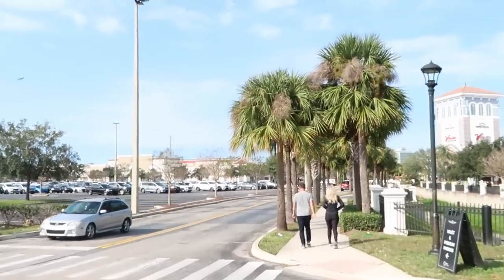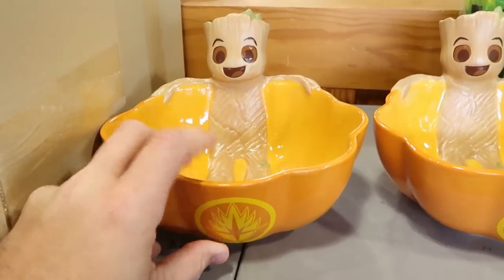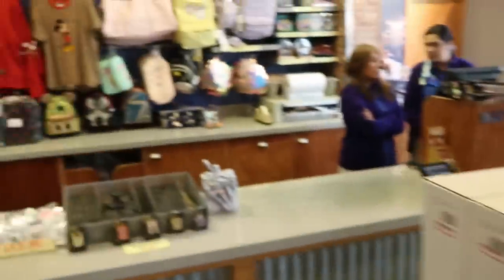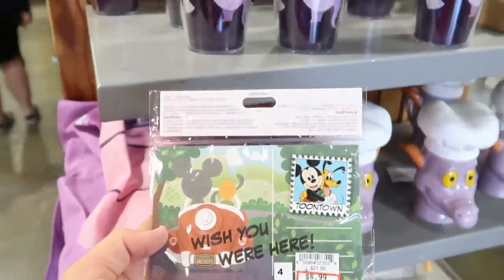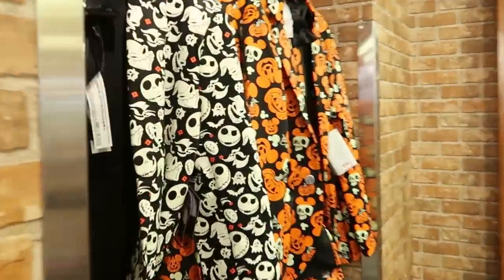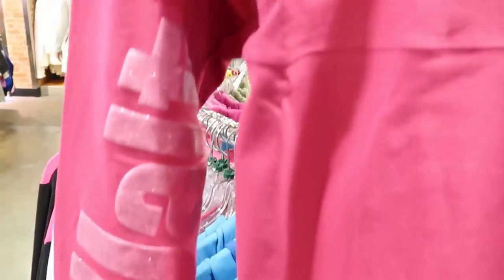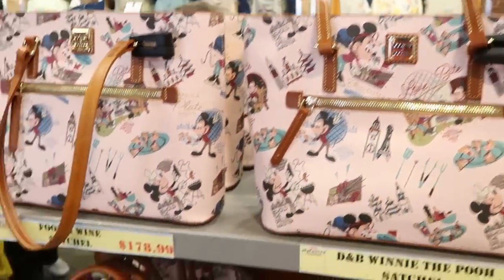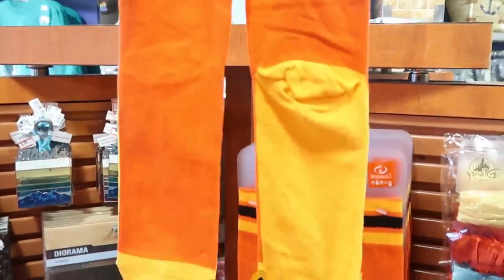DISNEY CHARACTER WAREHOUSE OUTLET SHOPPING | International Drive 12/21/22 W/Prices Disney Merch!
Hey friends and family! Join me for an awesome shopping experience at the Disney Character Warehouse on International Drive where I will show you all of the newest Discounted Disney Parks Merchandise they have to offer this week. Also below are links to my most recent Disney vlogs. Make today awesome!

If you would like to further support the channel and or are interested in any merch in todays vlog please consider becoming a member of our Patreon where we offer 3 awesoke tiers of membership link below ⬇️

Tracey Armstrong
Mike Davies
Elmer Sagehorn
Holli Kilpatrick
Jodi Welcher
Catia Gonzalez
Taylor Mouser
Nightshadebutterfly
TheSassyPina
Sarah Jones
Vicki Volkmar